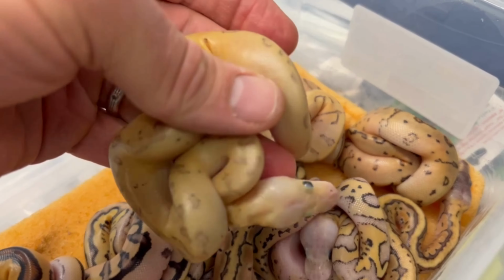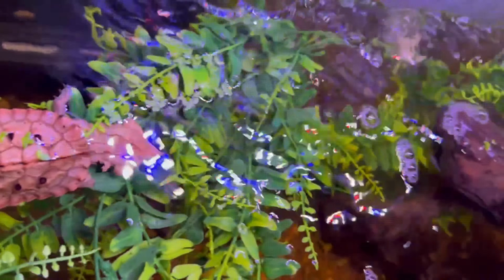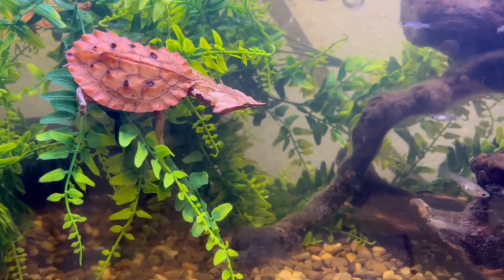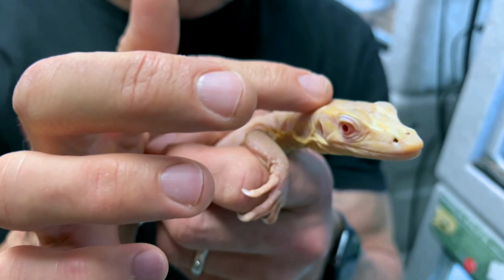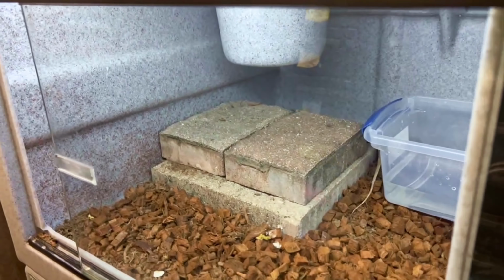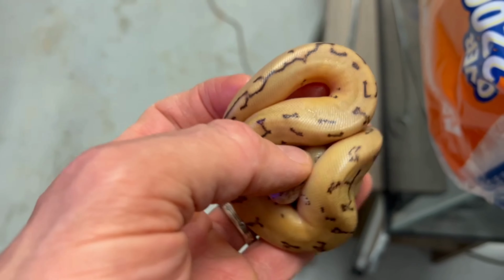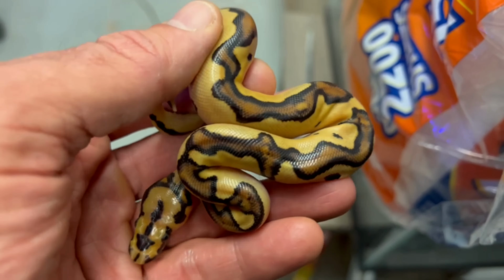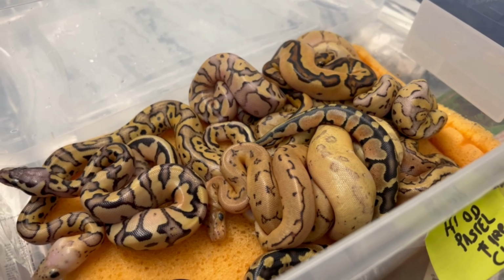SCORIA BALL PYTHON? COOL CLOWN COMBOS?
MUSCLE SERPENTS DAILY: Thursday September 1, 2022

High Intensity Orange Dream Fire Pastel Clown x Pastel Pinstripe het Clown clutch hatches. and we have a SCORIA BALL PYTHON?

Albino Water Monitor update

Mata Mata Turtle update

Super Red Boas,...
Phantom Boa Morph combos!
plus Sneak Peak at High Intensity Orange Dream Pastel Clown x Pastel Pinstripe Clown clutch!